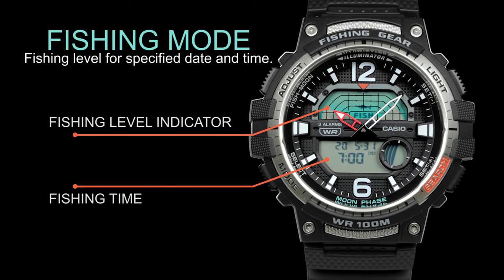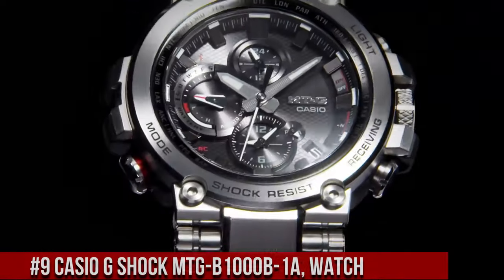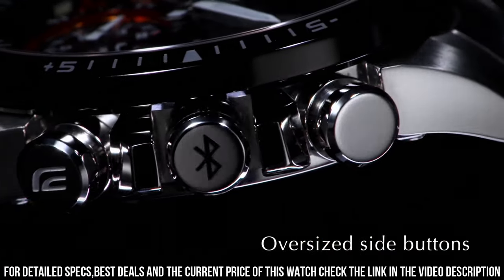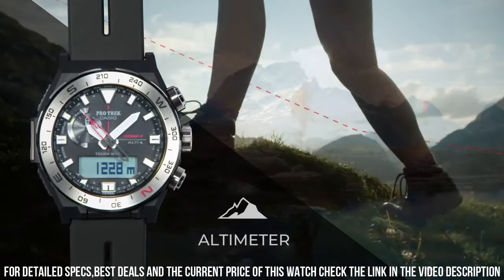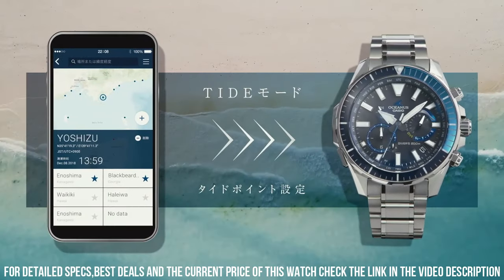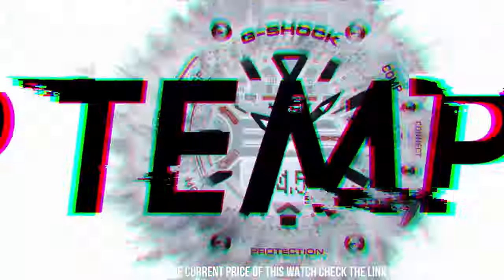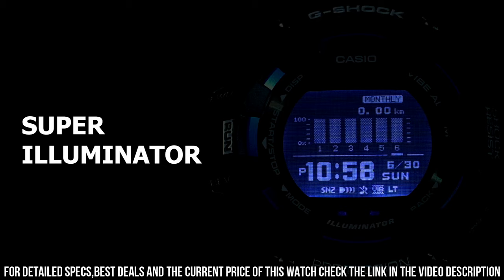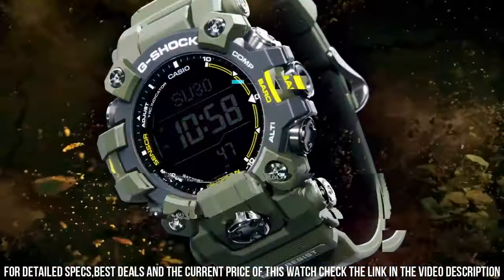Top 10 Best New Casio Watches For Ever 2023